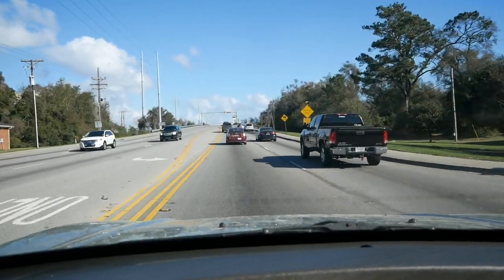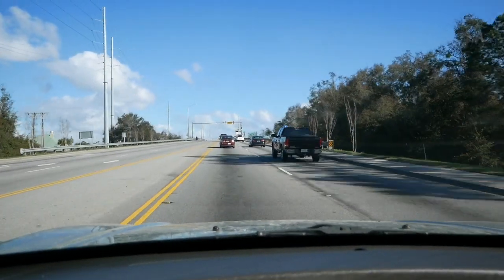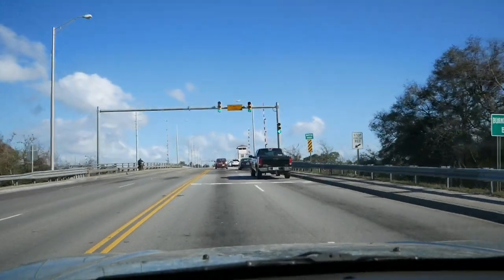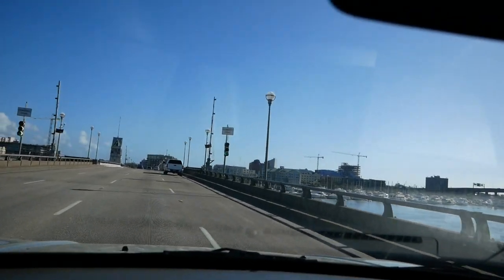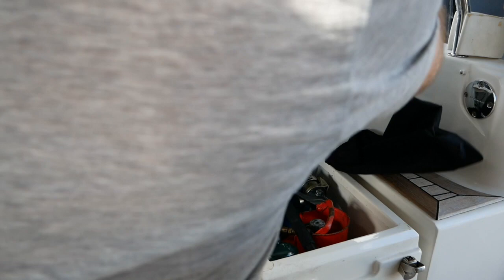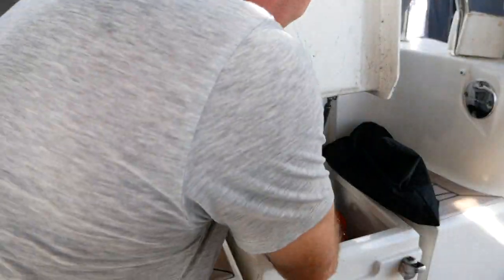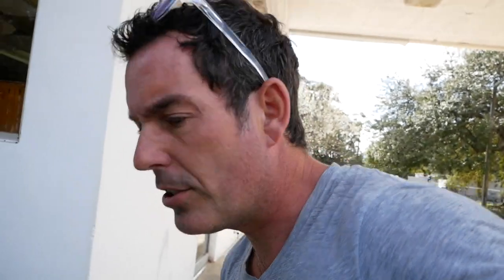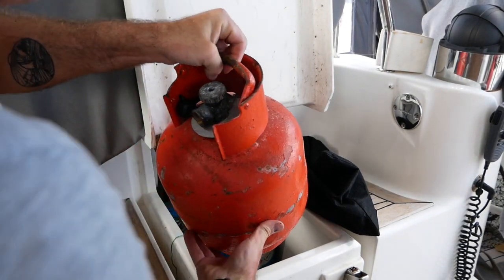Vlog #3 : Chandlers, and a massive rant!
Another day, another, Vlog. Todays I end up back in the chandlers getting ripped off and because it annoys me have a little rant. Sorry.